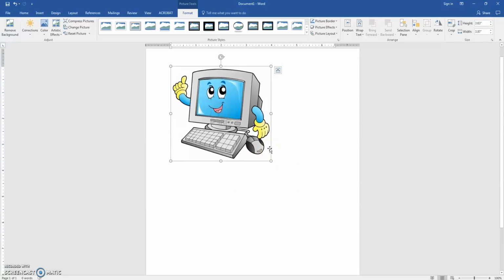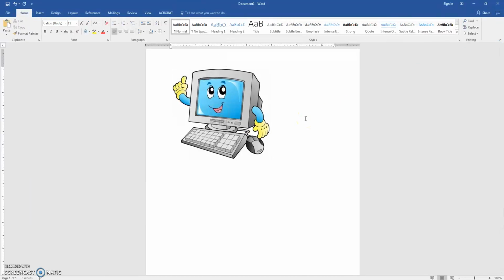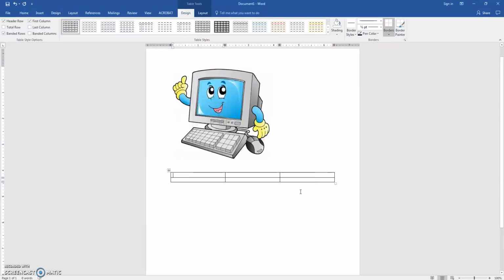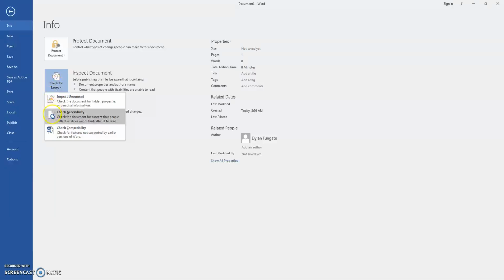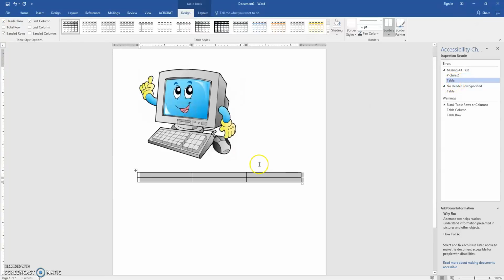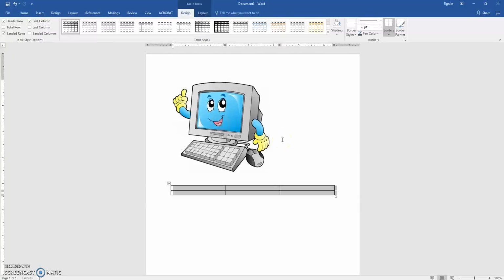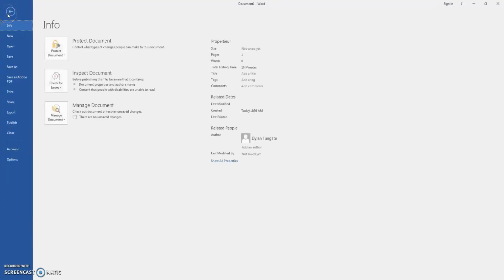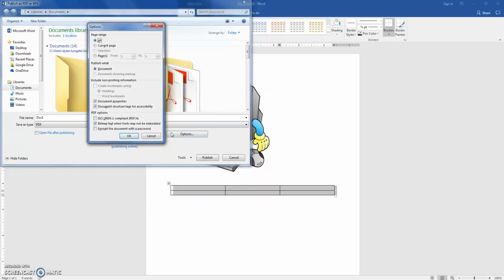Making your documents accessible